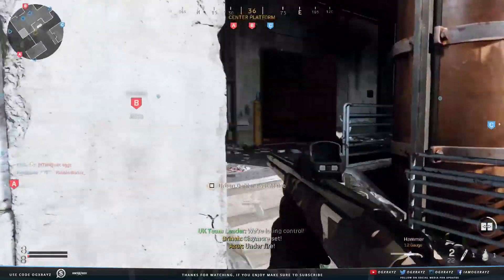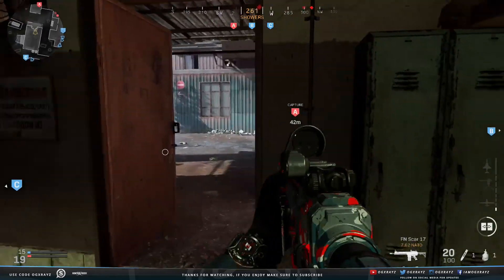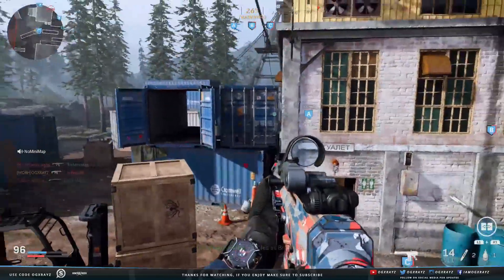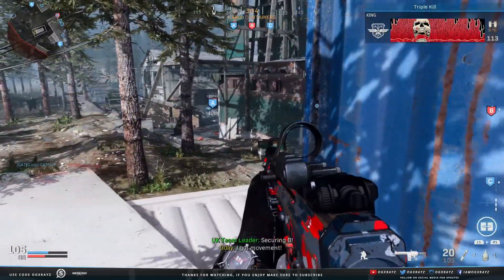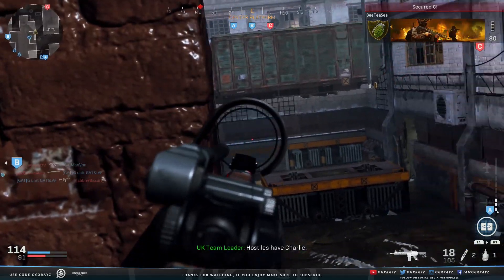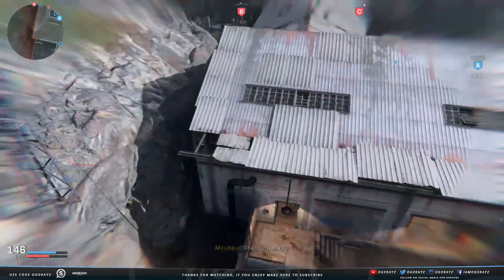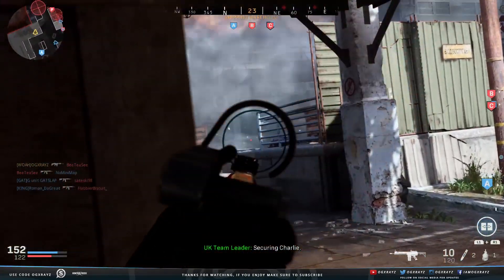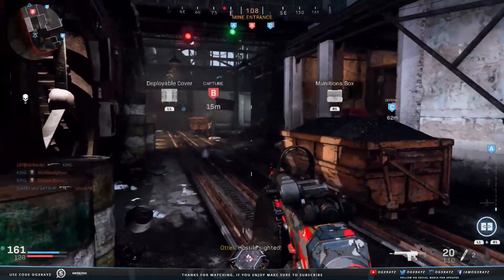Everything Update 1.07 Changed! Claymore & 725 Nerf + Footstep! - Call of Duty Modern Warfare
Modern Warfare Got A HUGE Update Today! Here Is Everything That Changed! Enjoyed the video? Leave a "Like"

- OGXRAYZ